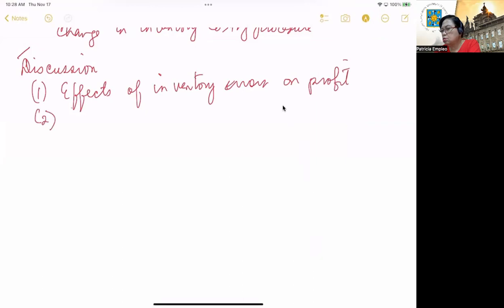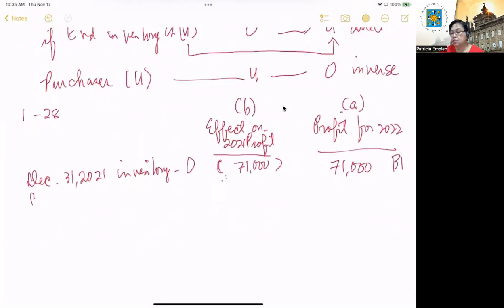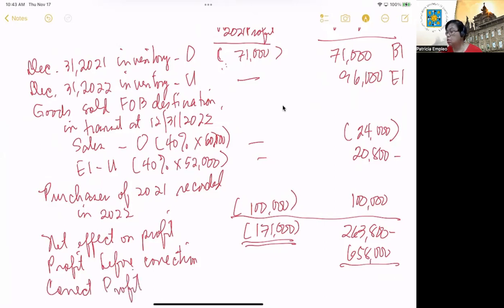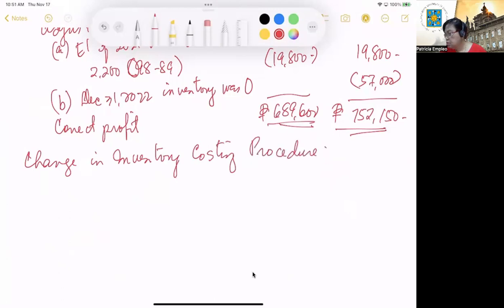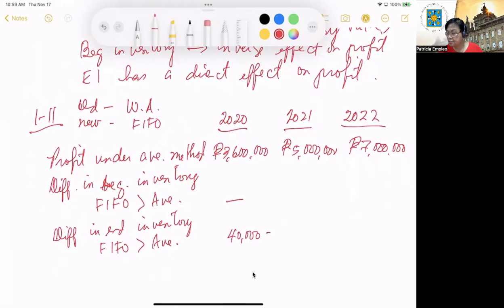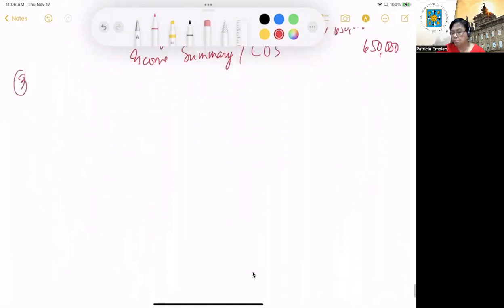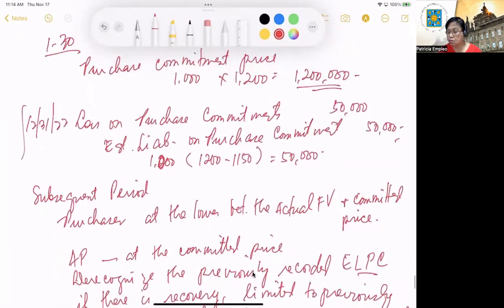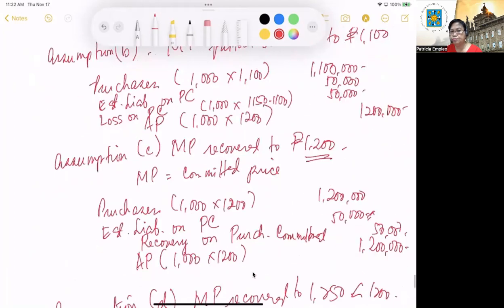inventory errors, change in cost procedures, purch commitment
For an effective learning, ensure that you have the book Intermediate Accounting Volume 2, 2022 edition.   4 selected exercises are solved and thoroughly discussed in this video